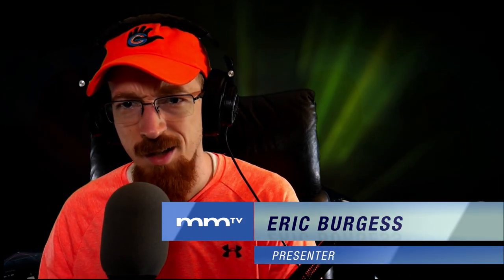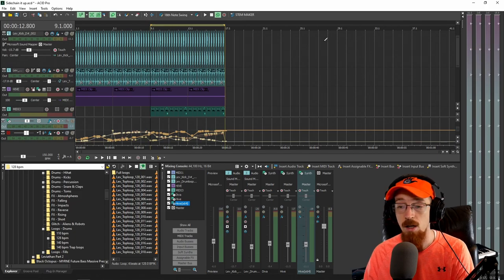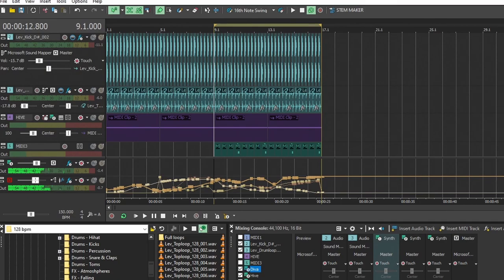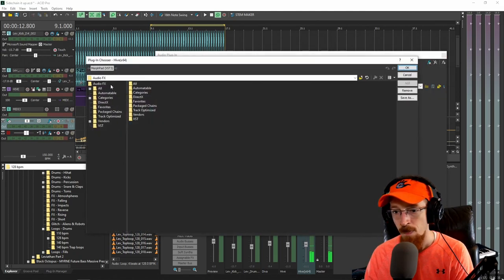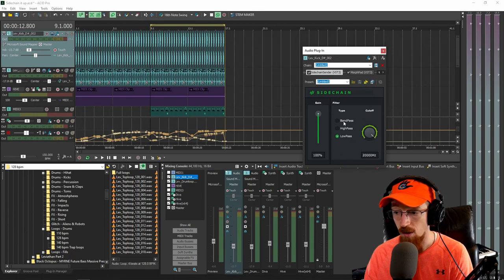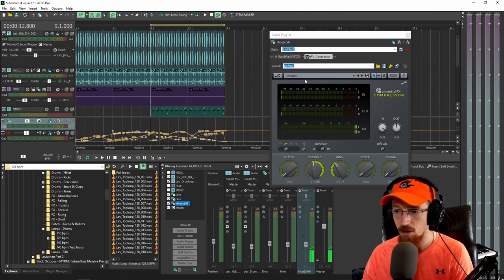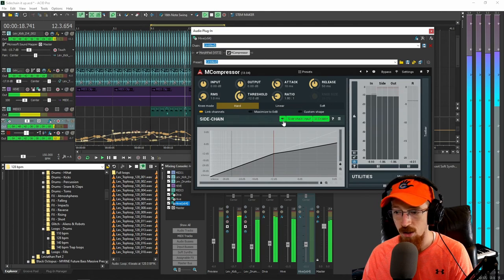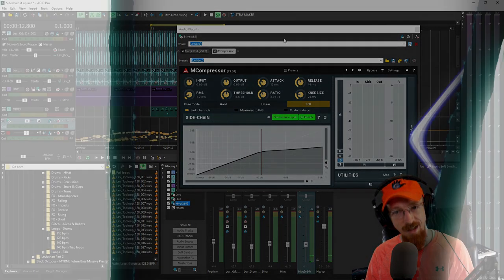MMTV: MAGIX ACID PRO 10 Sidechaining | Eric Burgess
In this video Eric Burgess shows how to do simple sidechaining within MAGIX ACID Pro 10. Eric uses Sidechaining to make his arpeggio track pump.